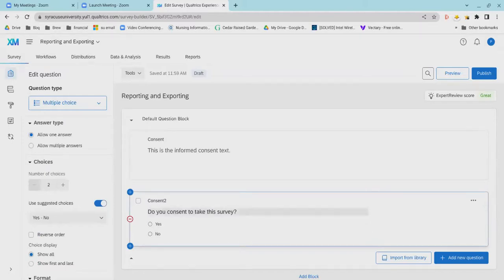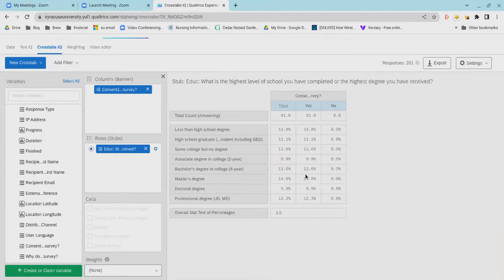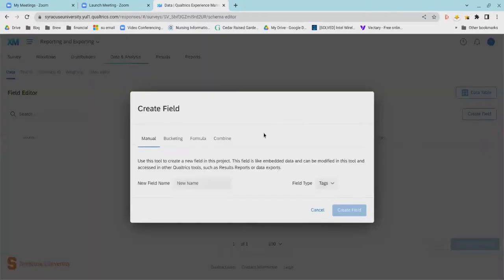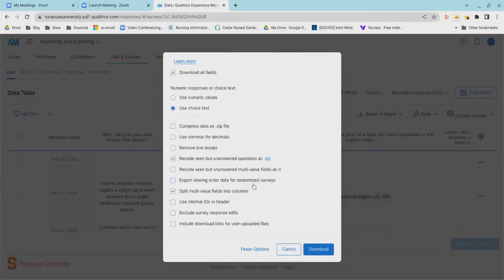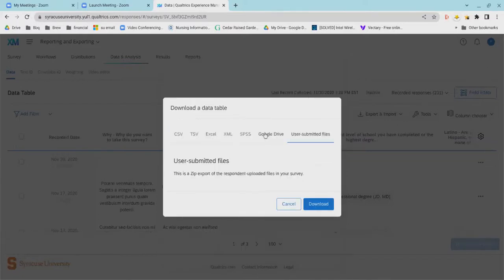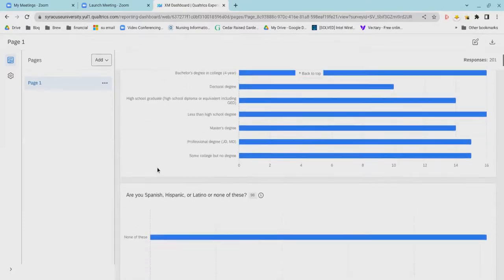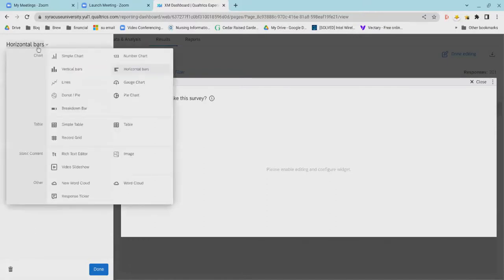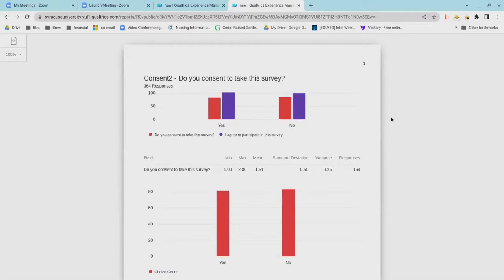Reporting and Exporting Your Results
Why do all of that work if you aren’t going to analyze the data? In this last class we will learn how to do some basic reporting in Qualtrics, export your data to Excel or SPSS and see how different “anonymize responses” options affect your data.